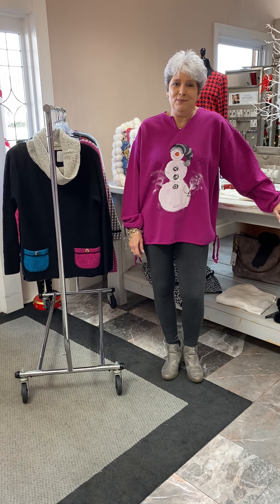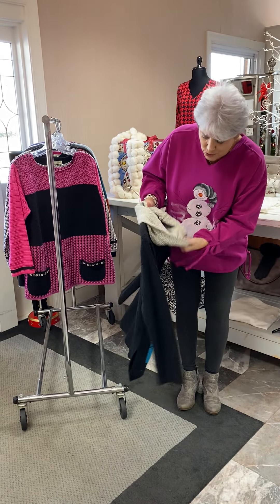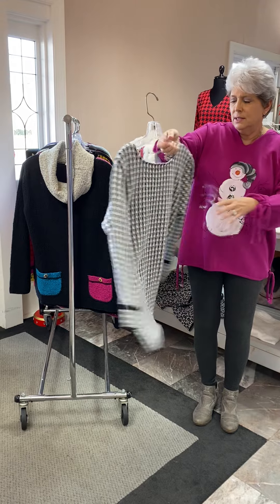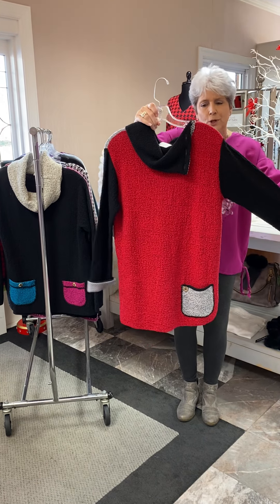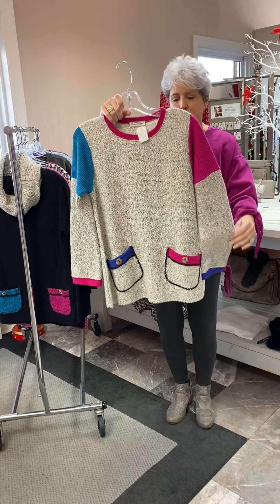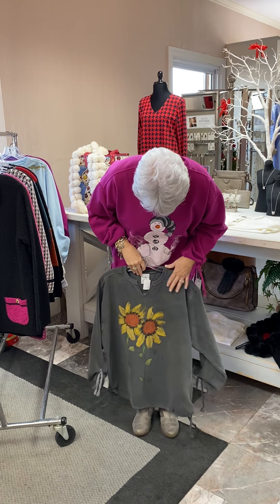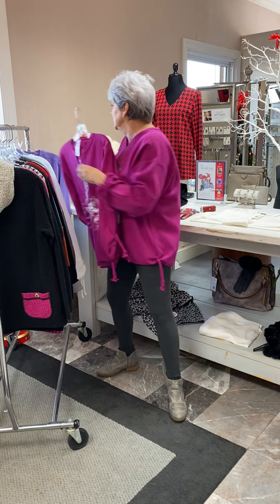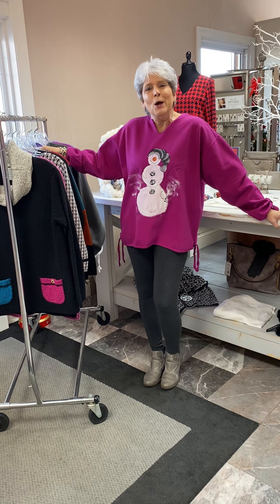Margaret Winters & Kunkys - Friday